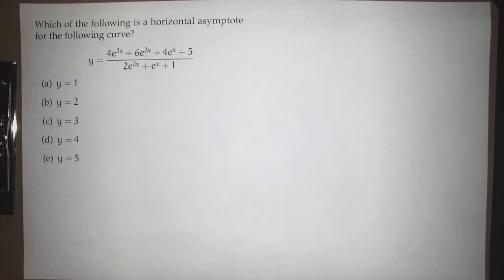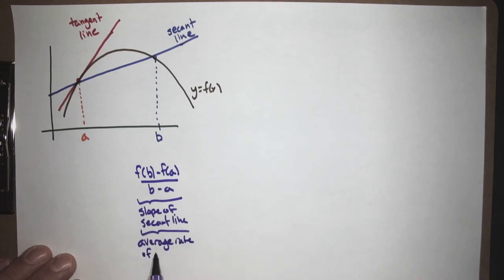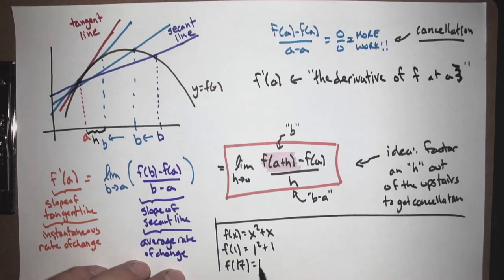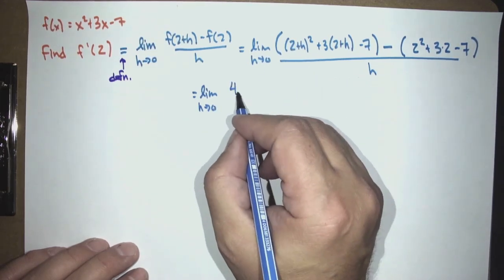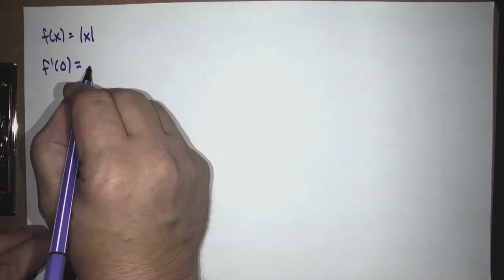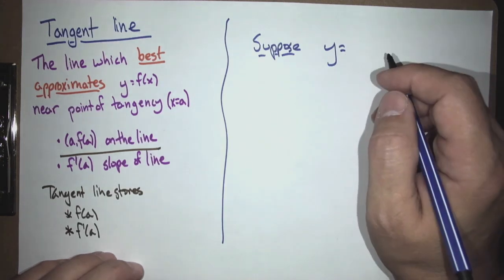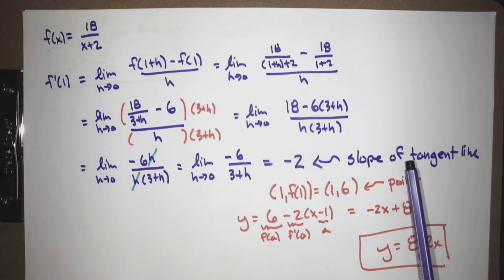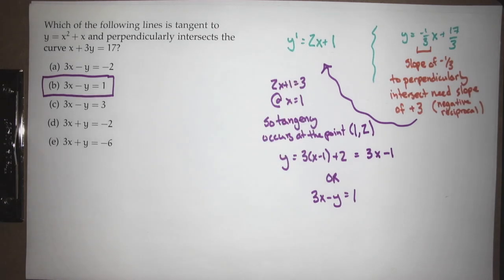Derivative at a point and tangent lines (Calc 1; Lecture 6; Fall 24)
An introduction to derivatives at a point and tangent lines.
Lecture recorded in class on Monday, September 9, 2024.